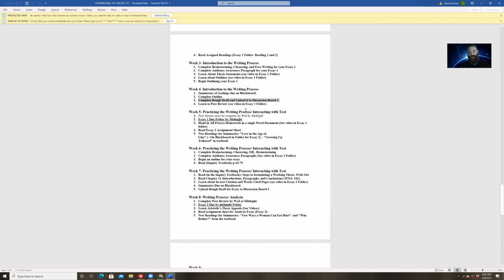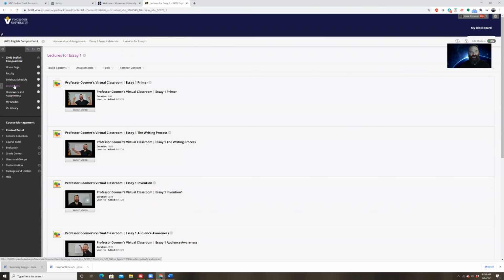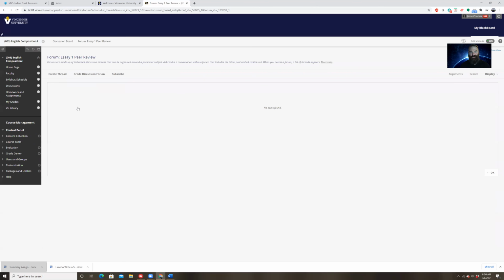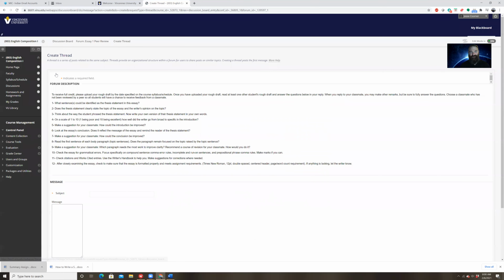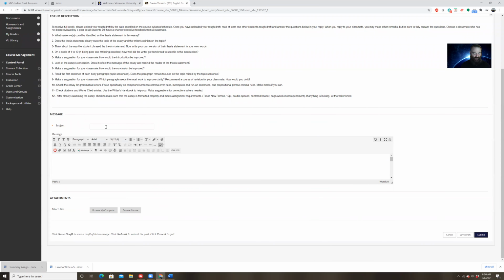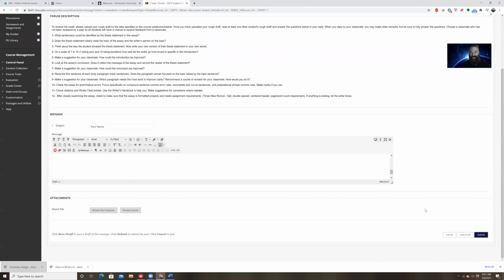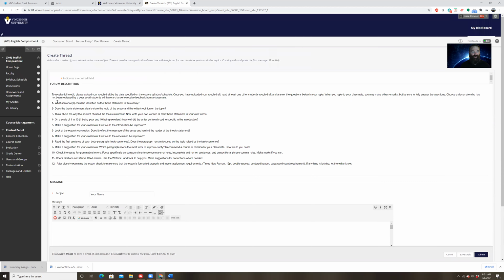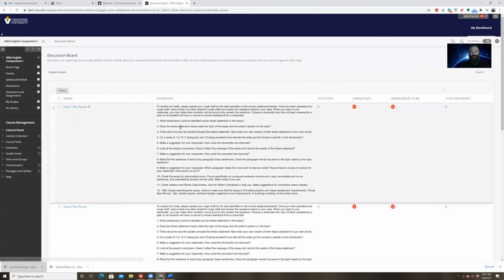ENGL 101 Spring 2021 Week 4